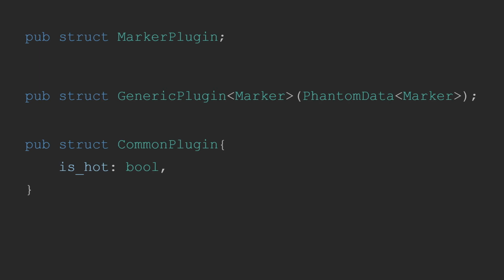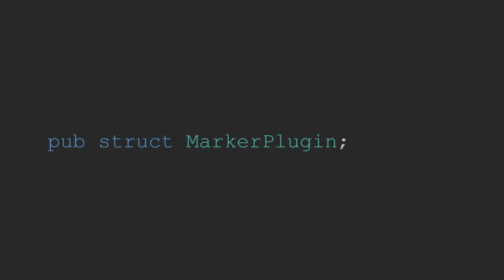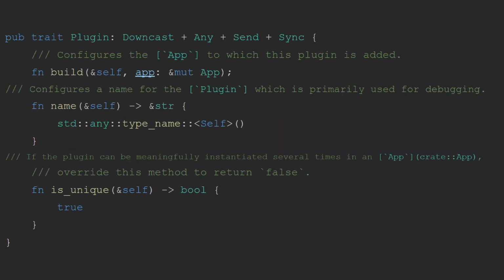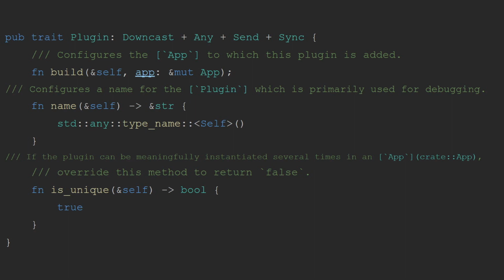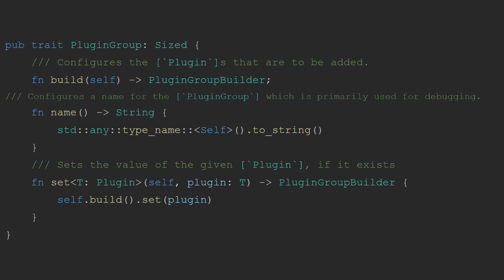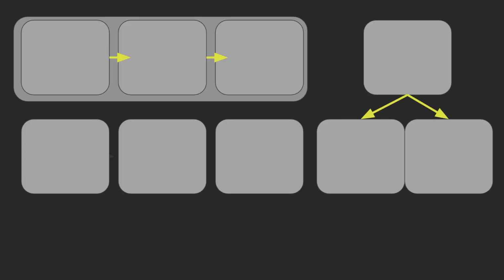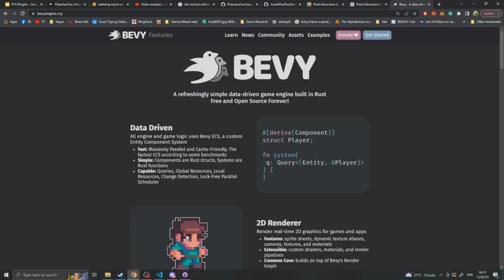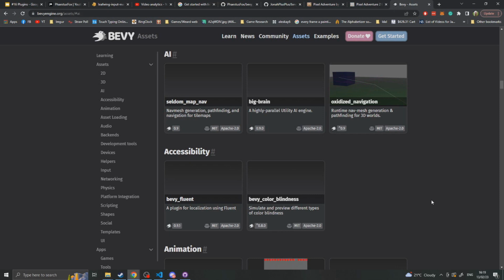Bevy Basics Plugins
In this video I go over what plugins are and how to use them in bevy.

00:00 Intro
00:42 What is a plugin
01:27 MakerPlugins
03:50 GenericPlugins
04:41 ConfigPlugins
05:13 PluginGroups
06:02 Making A Plugin
07:11 Making Plugin Groups
07:50 Design Desicions
09:17 Where to find Plugins